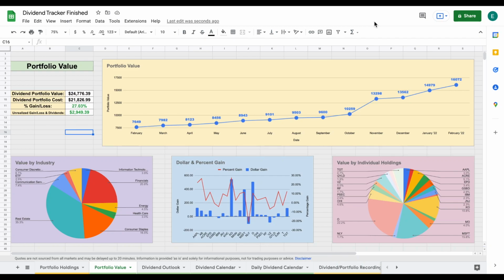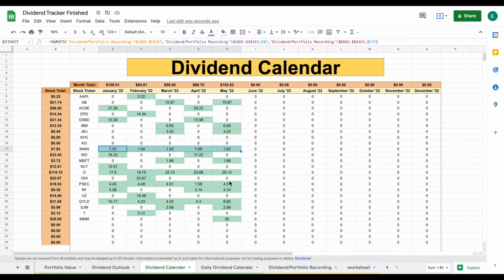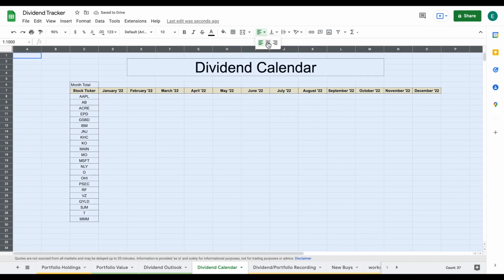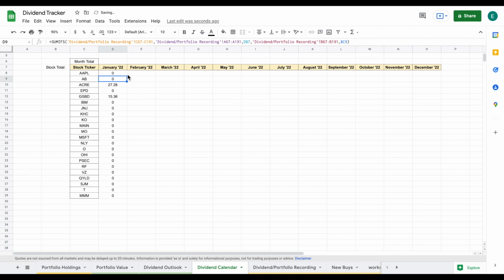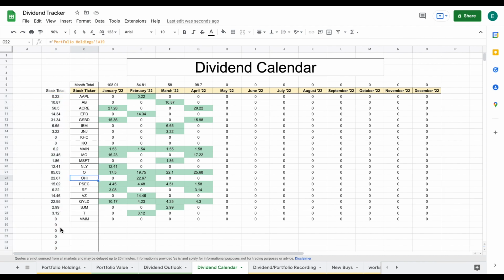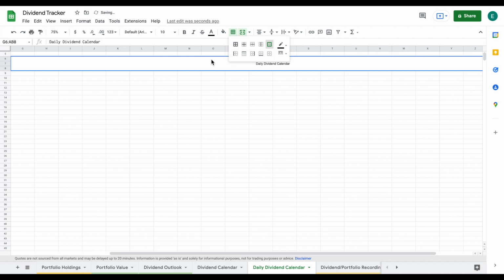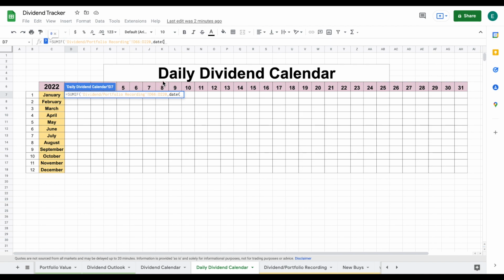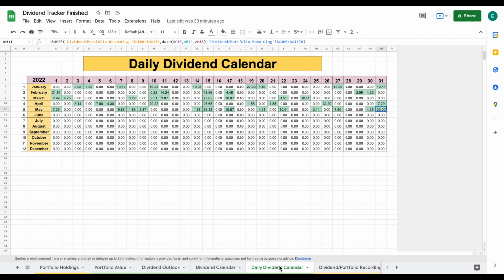Dividend Income Tracker in Google Sheets! (Best Way to Track Your Dividends!)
In this video, I show you how to make a dividend income tracker in google sheets. This is an updated version to my original dividend tracker in google sheets. You can find the original tutorial here: